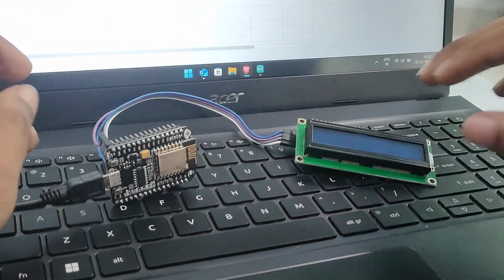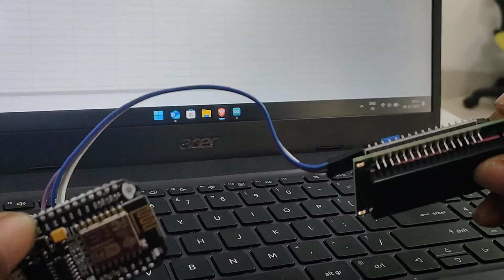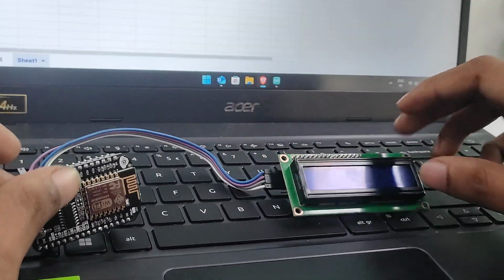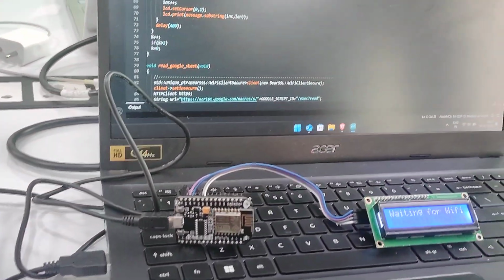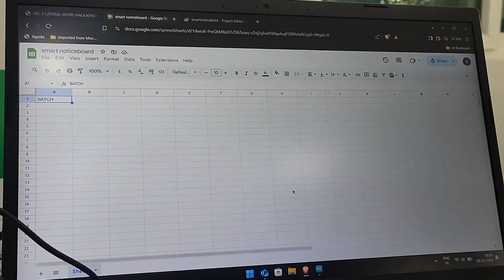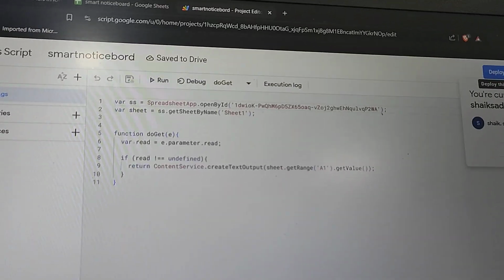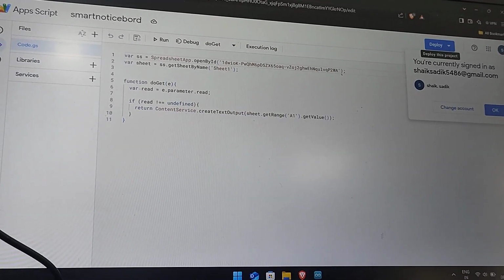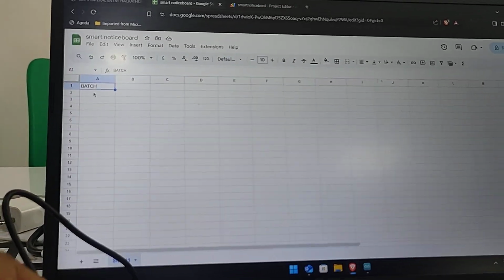SMART NOTICE BOARD using esp8266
smart notice board using esp8266 , 16x2 lcd display , node mcu rsp8266,
google sheet script,